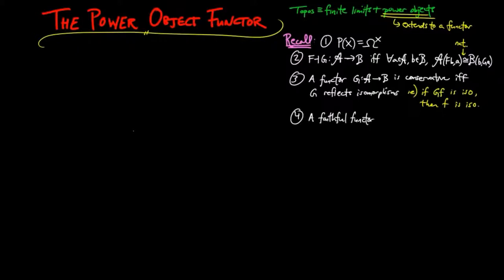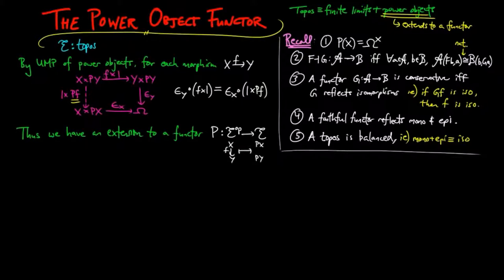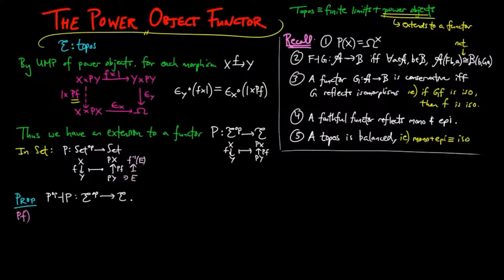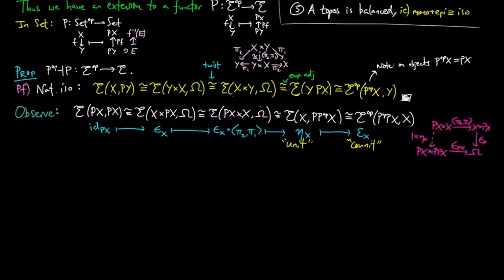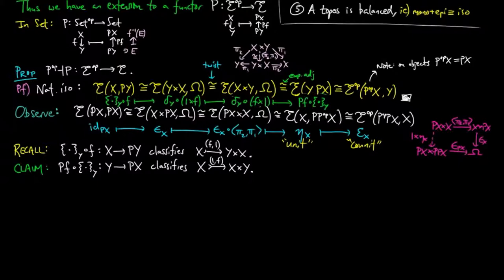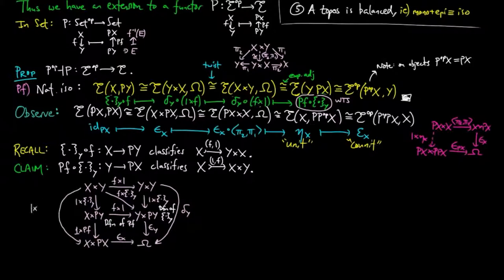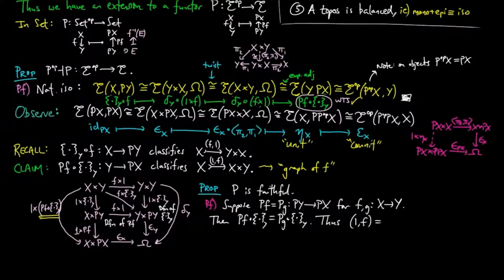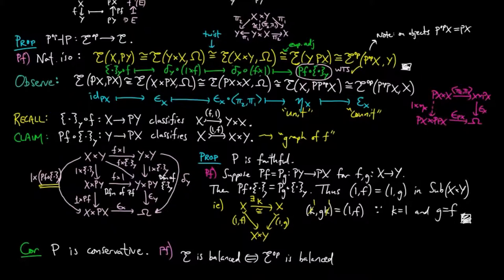The Power Objects Functor